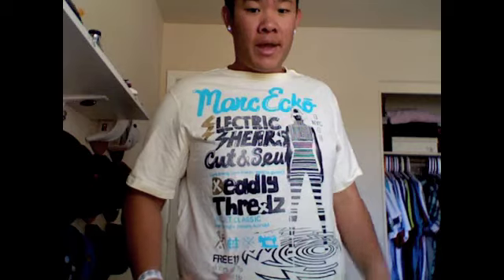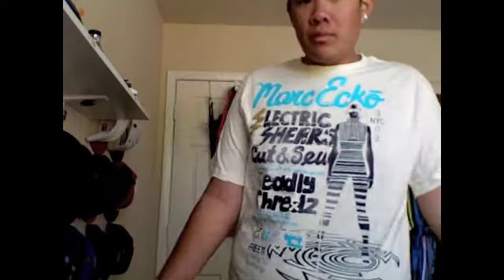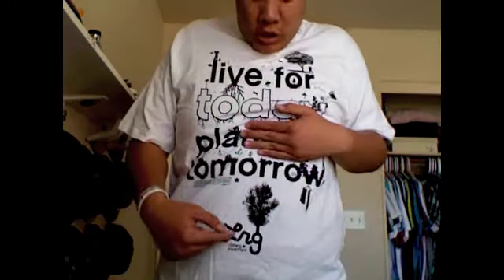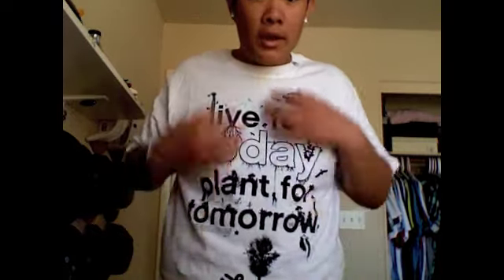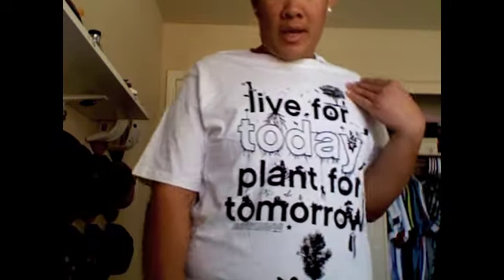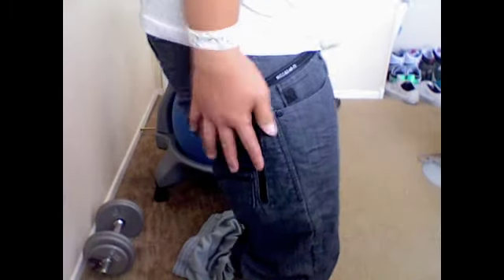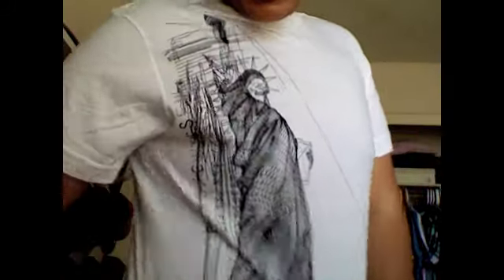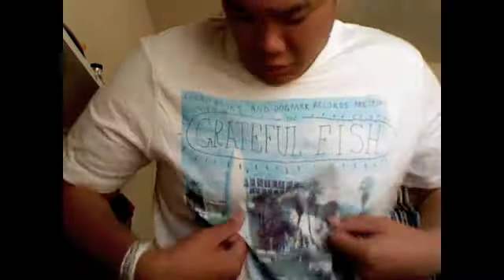Back To School Haul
Went to the mall and picked some shit up ima wait to get winter stuff when black friday comes aroundd
Obey shirt- zumiez
Yellow shirt- Mark Echo
Lrg- Macy's
Cali- shoe palace
Jeans- Mark Echo
Liberty- Mark Echo
Grateful fish- Forever 21
HAD TO REUPLOAD I MESSED UP EDITING!!!